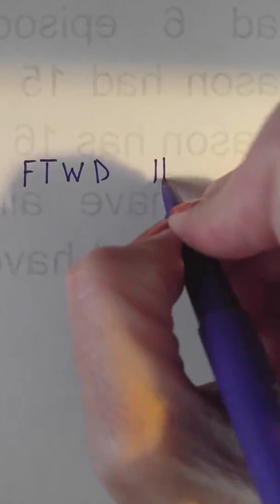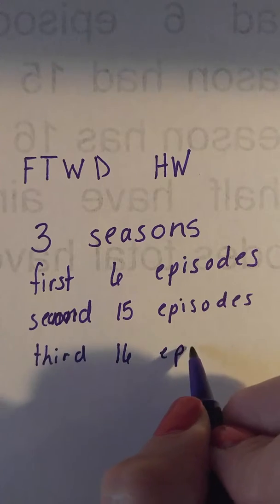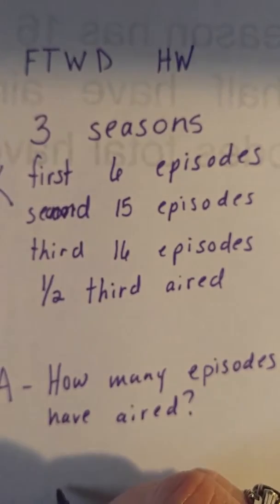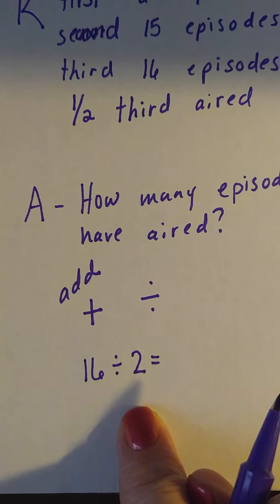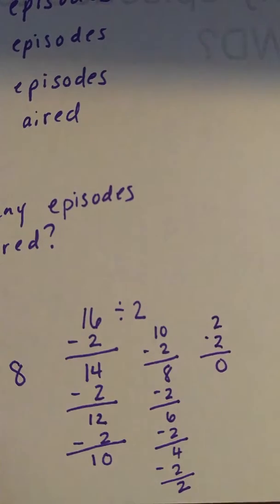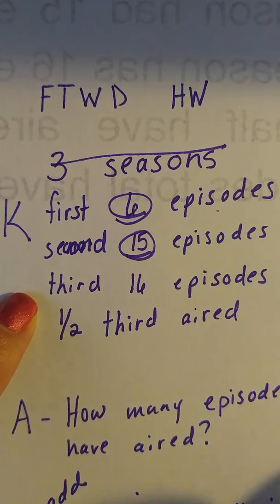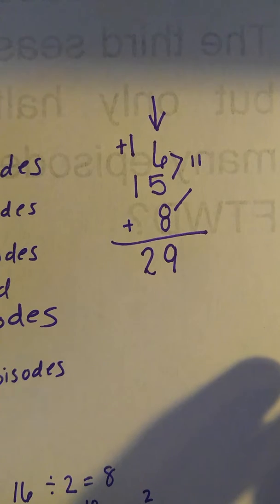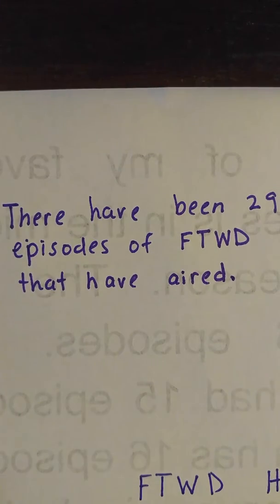8/21 homework answer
Sorry its sideways